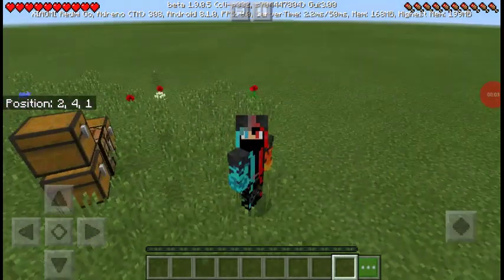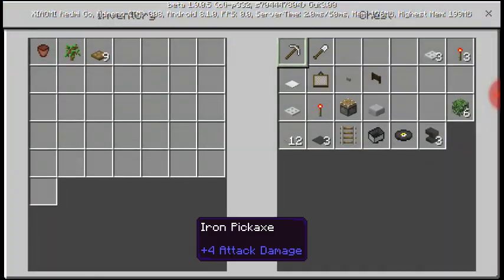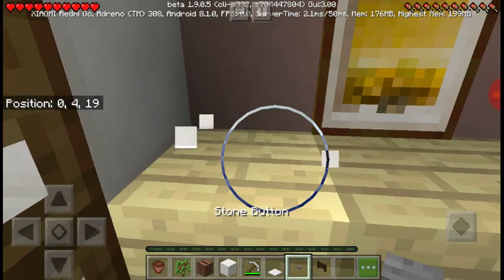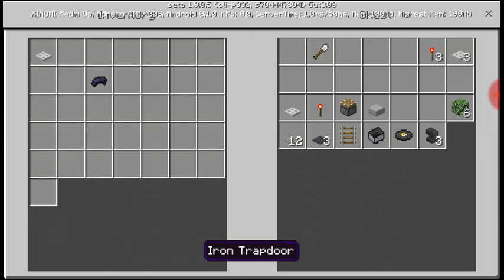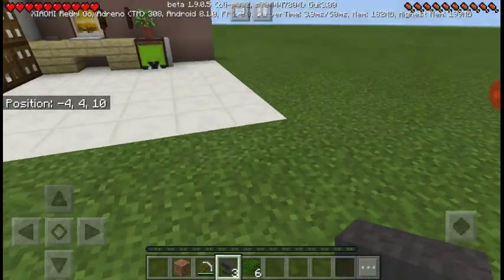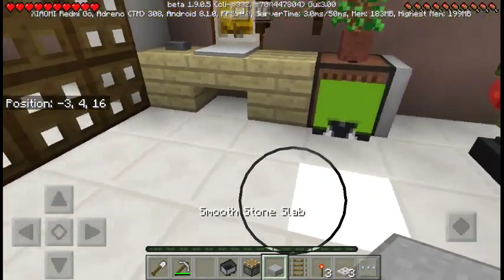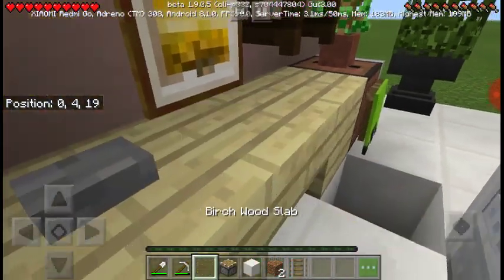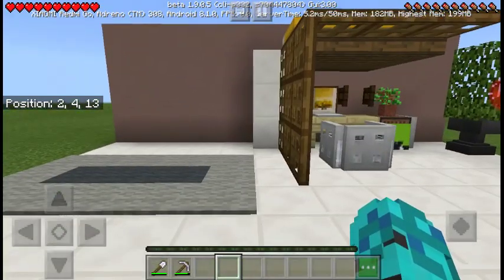House Computer Design for Minecraft!!